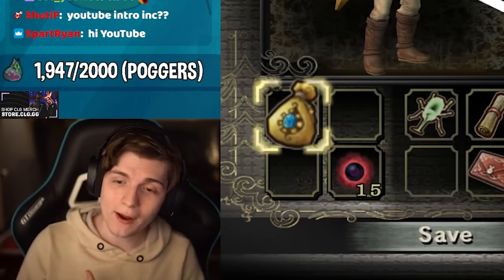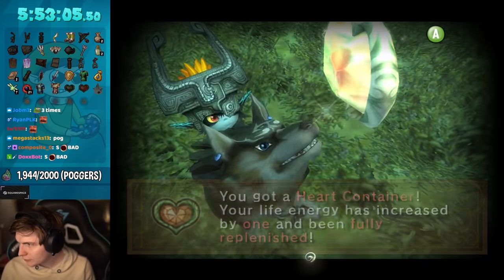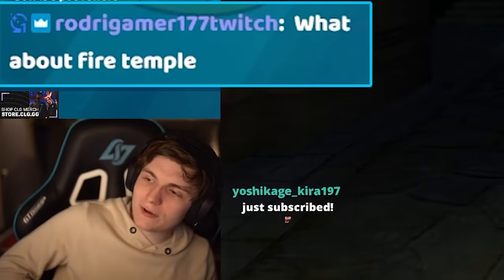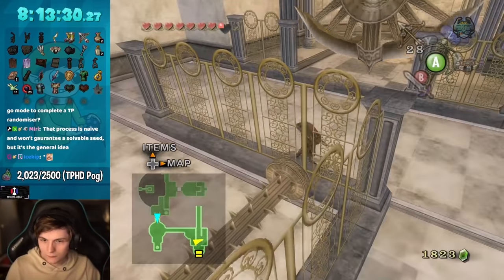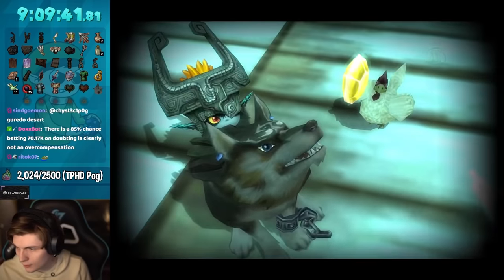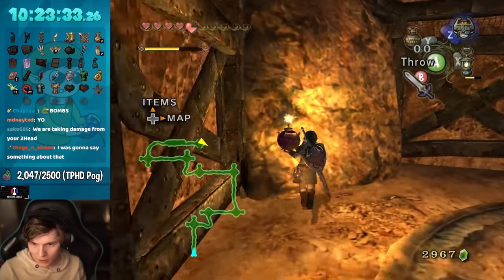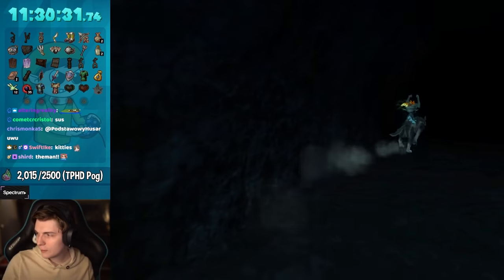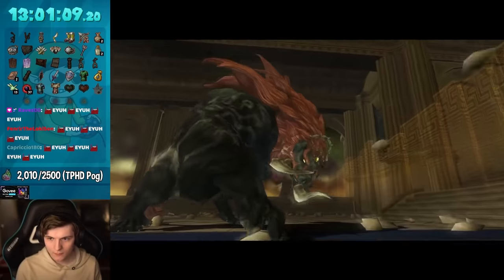Twilight Princess but ALL the Items are in the Wrong Spots?!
The Zelda: Twilight Princess Randomizer just keeps getting crazier and crazier.

Daily YouTube Channel: @Linkus7Daily
VOD CHANNEL: @OldInactiveLinkus7VODs

FULL VOD DROPPING ON VOD CHANNEL ON THE 4TH OF FEBRUARY!